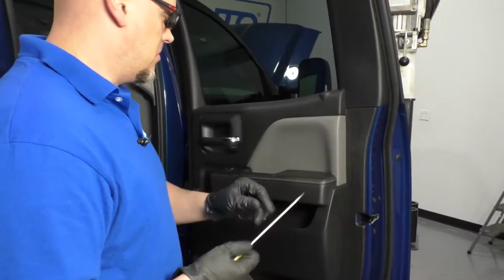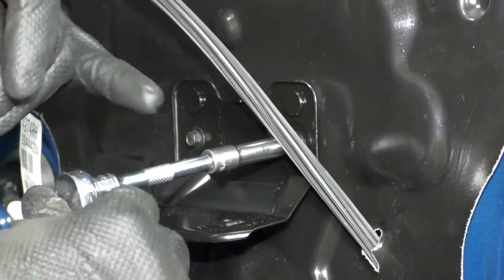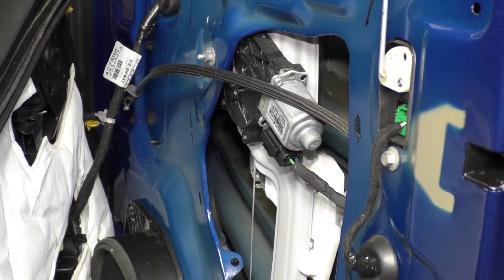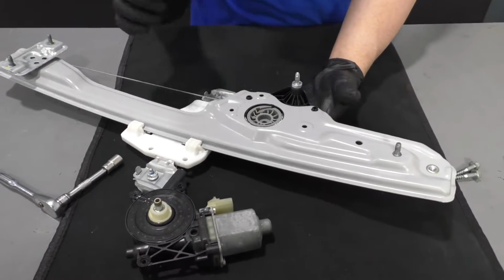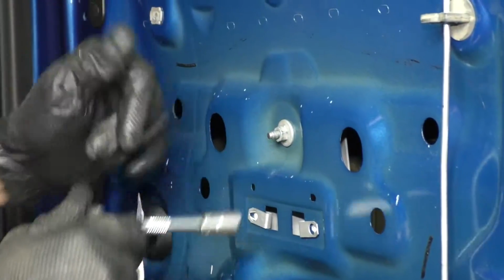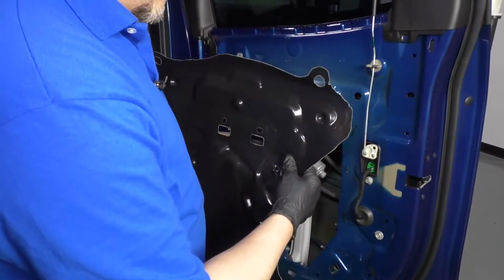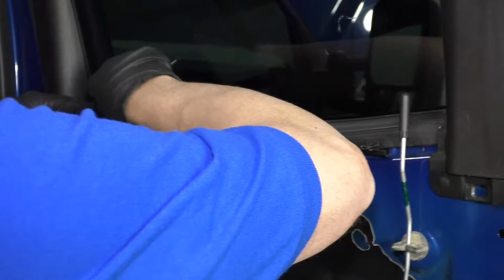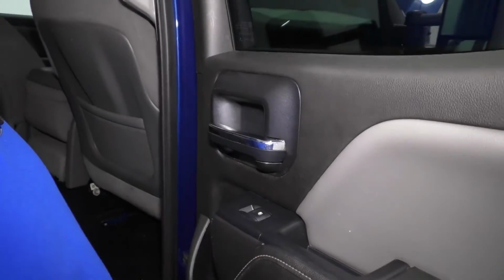How to Replace Rear Window Motor 14-19 Chevy Silverado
In the video, 1A Auto shows how to remove and replace a broken or weak power window motor. The video is applicable to the 14, 15, 16, 17, 18, 19, Chevy Silverado

This repair was done on a 2011 Chevrolet Silverado 1500 LT 5.3L and the process should be similar on the following vehicles:
2007 Chevrolet Silverado 1500
2008 Chevrolet Silverado 1500
2009 Chevrolet Silverado 1500
2010 Chevrolet Silverado 1500
2011 Chevrolet Silverado 1500
2012 Chevrolet Silverado 1500
2013 Chevrolet Silverado 1500

🔧 List of tools used:
• 10mm Socket
• 7mm Socket
• Ratchet
• Socket Extensions
• Painter's Tape